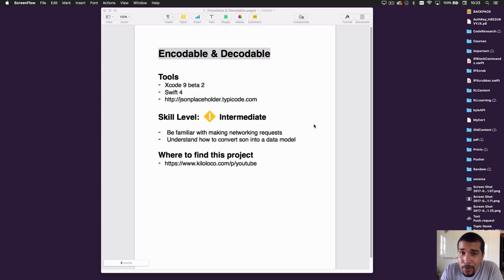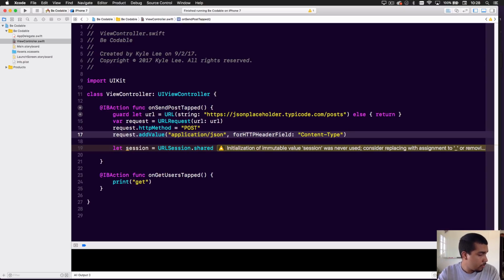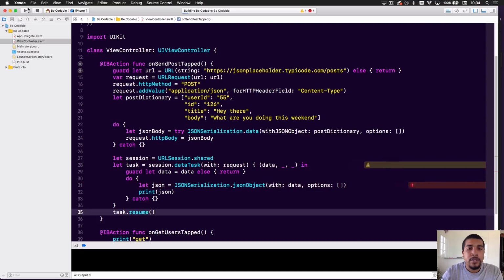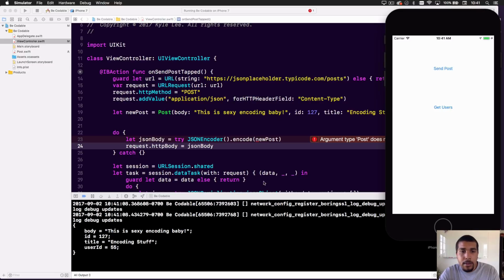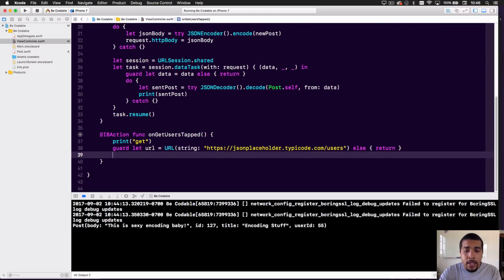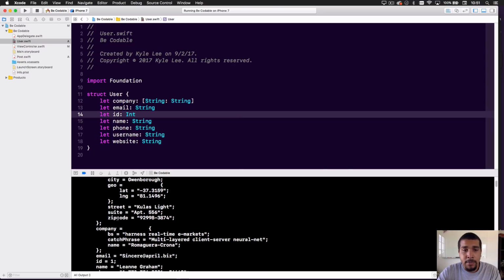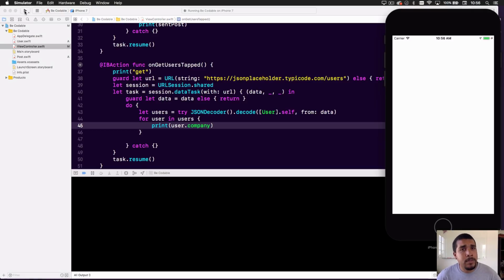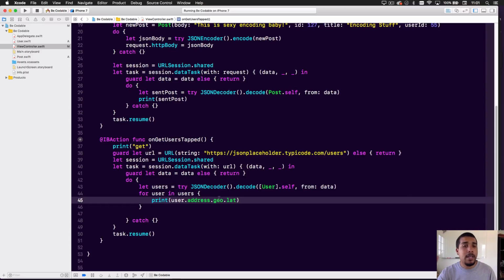Encodable and Decodable | Swift 4, Xcode 9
Today we go over how to turn encode and decode data models to and from JSON using the Encodable and Decodable protocols with Swift 4. In this tutorial, you will learn how to make a post request using a Data model as a JSON parameter and see how to turn the response back into a data mode. Then we go over how to handle responses that contain arrays, nested objects, and how to access data from those Decodable objects.

The majority of apps make networking requests, and the responses to those requests are usually returned in JSON. Knowing how to implement the Encodable and Decodable protocols into you project will allow you to cut back on the boilerplate code of decoding JSON and allow you to keep your code clean (and allow you to code passionately 😉)

The finished project is available to any students of the free YouTube On my website.